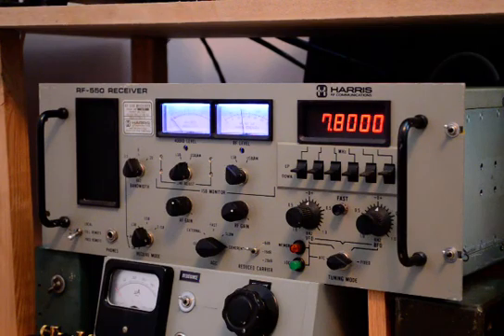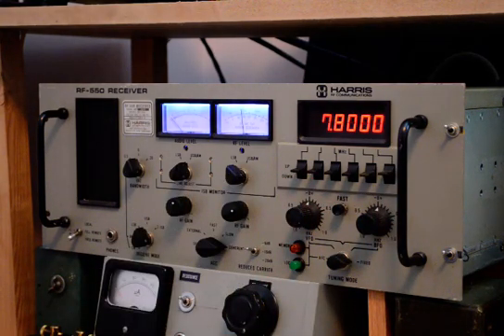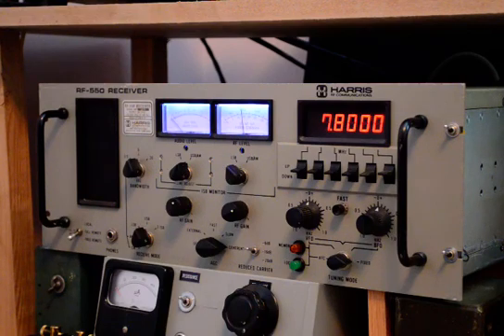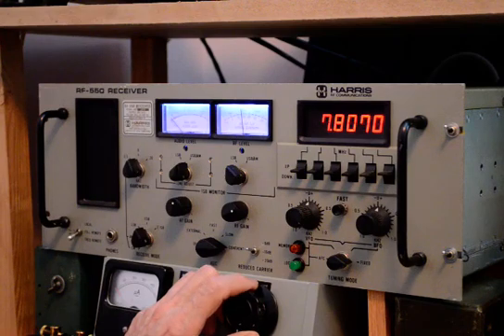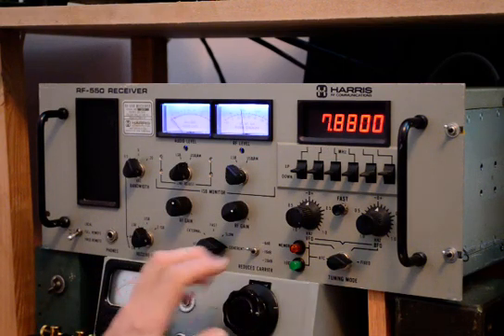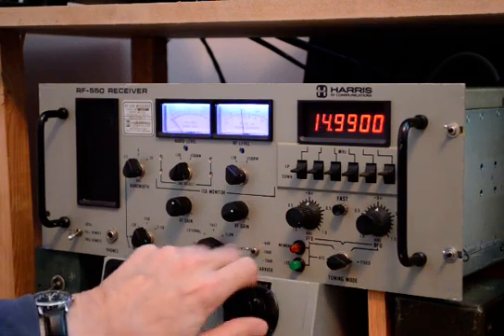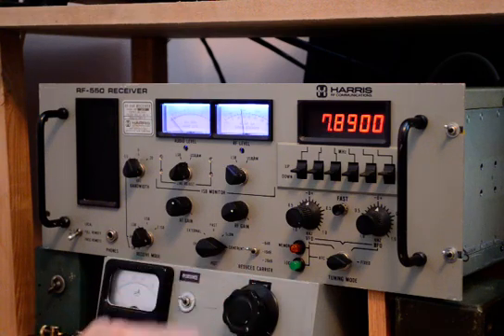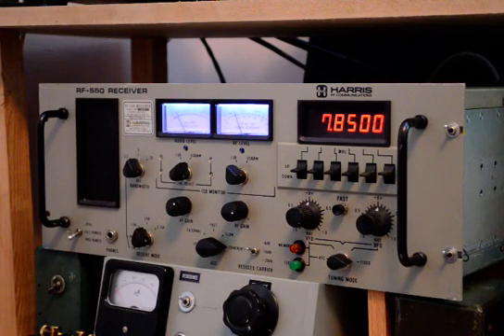HARRIS RF-550 RECEIVER WITH ARDUINO REMOTE CONTROL TUNING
A project for a  remote control  VFO  to  tune a Harris RF-550 using an Arduino Mega, a rotary encoder, and software developed by a very smart programmer for this application. This project should be adaptable to other military radios with fixed, programmable, or decade tuning switches.
UPDATE 2022. Here is the link  for further info and programming.